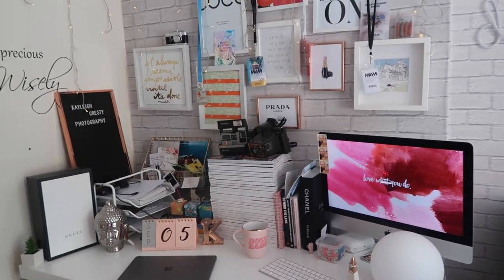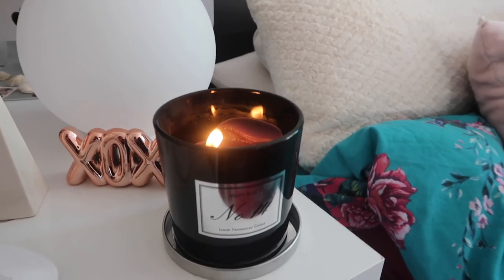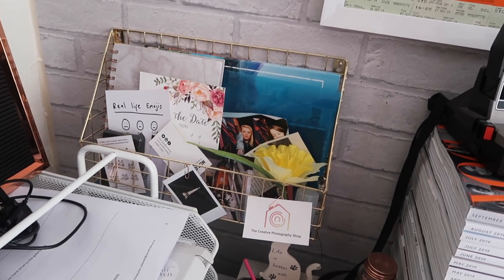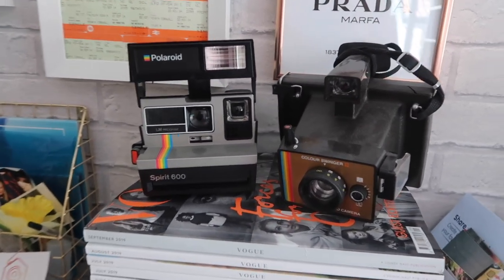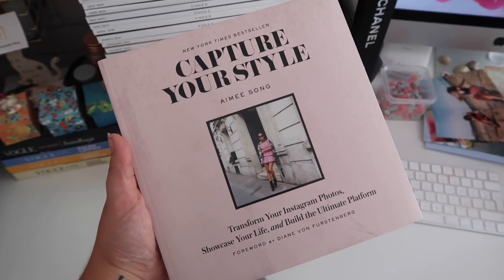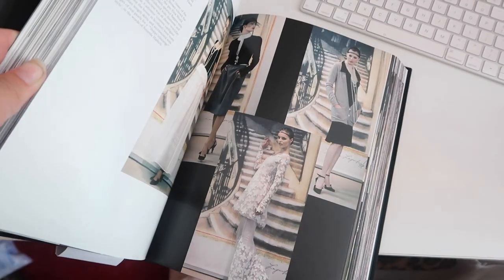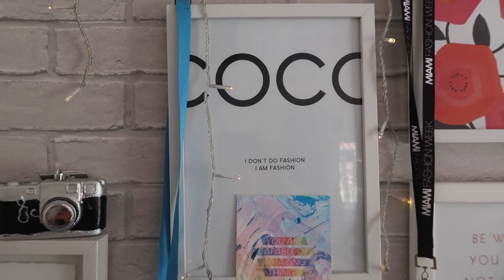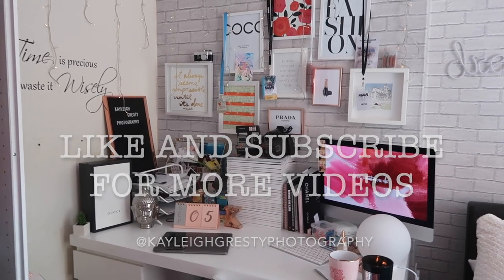DESK TOUR 2019| KAYLEIGH GRESTY PHOTOGRAPHY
Want to see where I work? Check out my desk tour!
Links to book below...

Books:
READ THIS IF YOU WANT TO TAKE GOOD PHOTOGRAPHS
READ THIS IF YOU WANT TO TAKE GOOD PHOTOGRAPHS OF PEOPLE
CAPTURE YOUR STYLE
CHANEL CATWALK